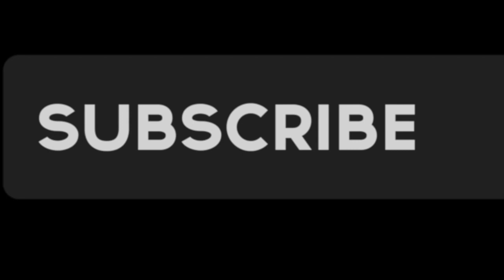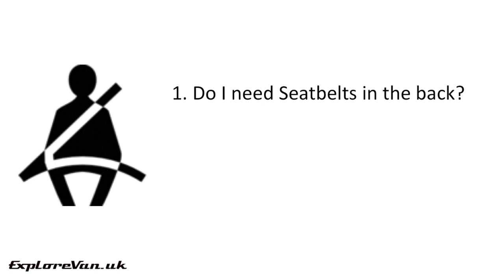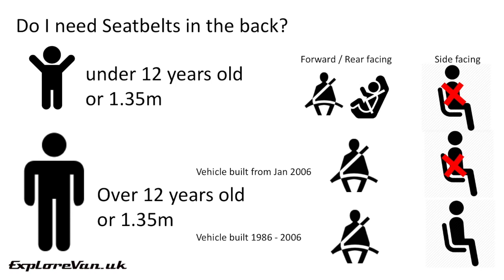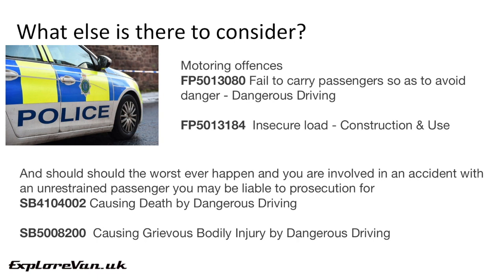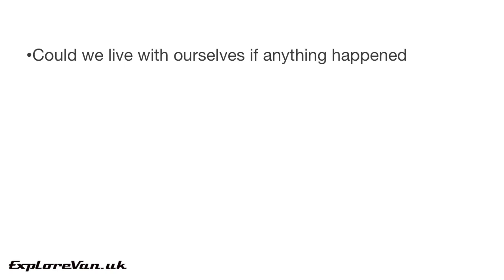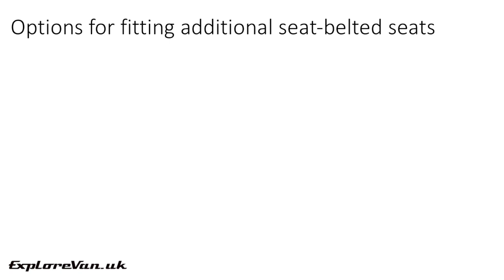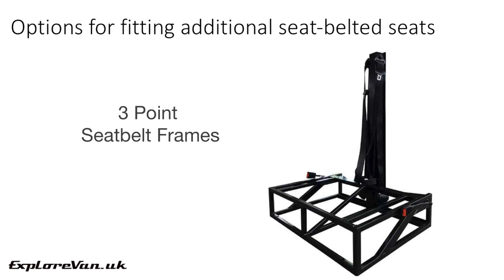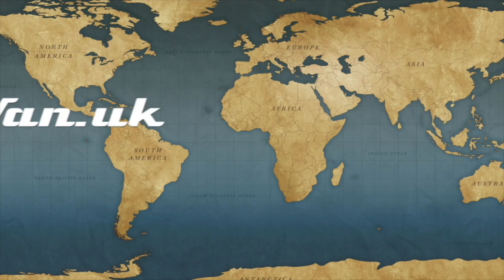Extra Travelling Seats / Seatbelts in Campervan - RV, Van, Motorhome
The need for Seat belts in the back of a motor home is an emotive and controversial topic - In this video l try to share the information I researched impartially and let you make up your own mind what you should do.

All my research is my interpretation and based on the UK and other countries inevitably will have different regulations and propensity to enforce them so be sure to consider that if you are travelling further afield.